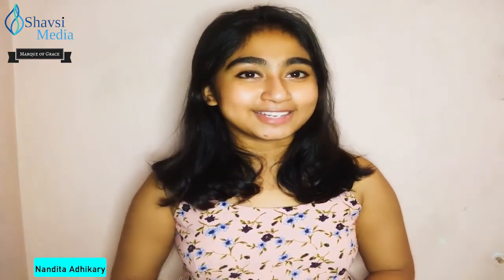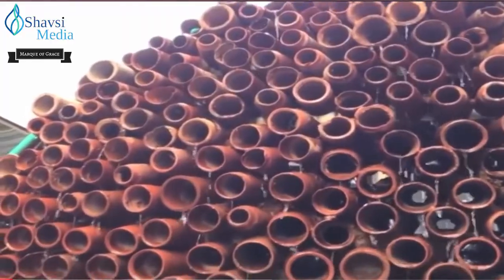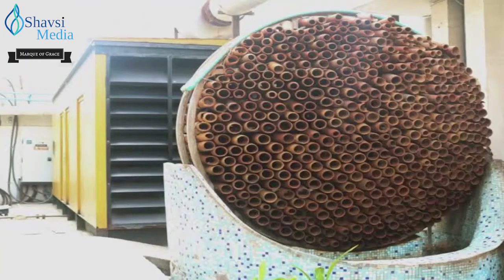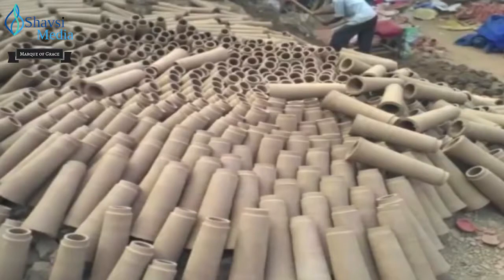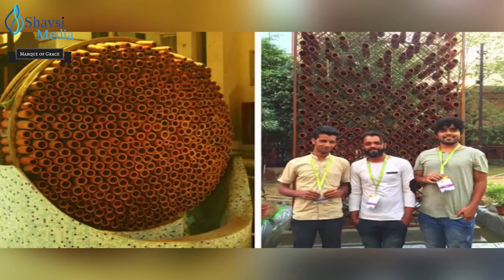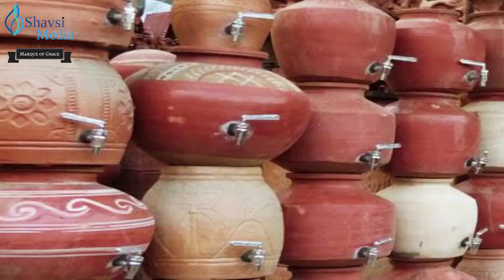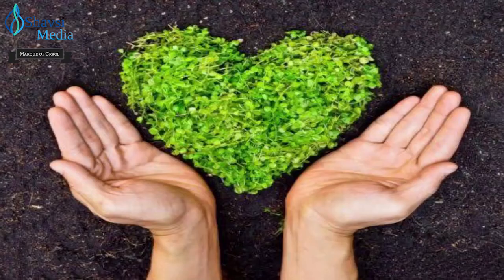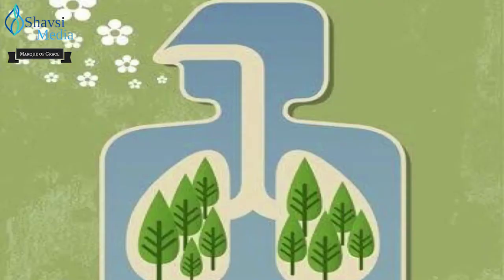MUD-AC ||FACTOMANIA ||INNOVATION ||SHAVSI MEDIA.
CONCEPT - TEAM SHAVSI MEDIA
PRESENTED BY - NANDITA
EDITOR - SAHIL KATARIA & PRATTAY